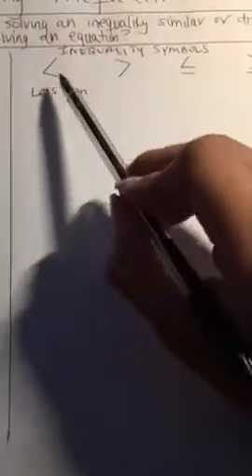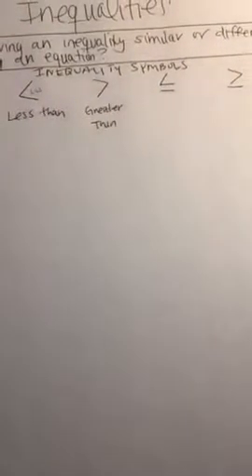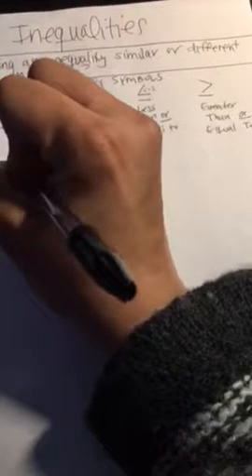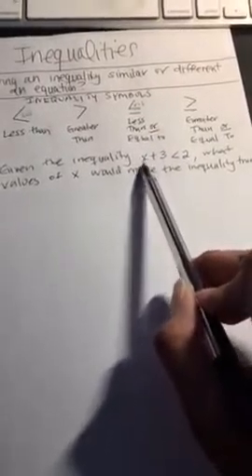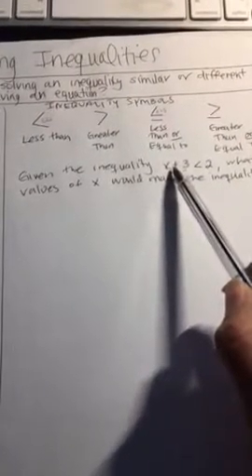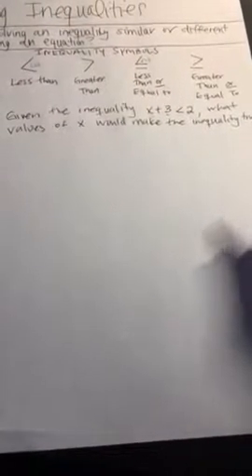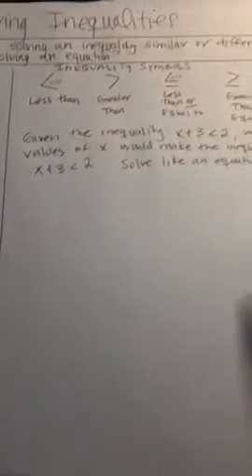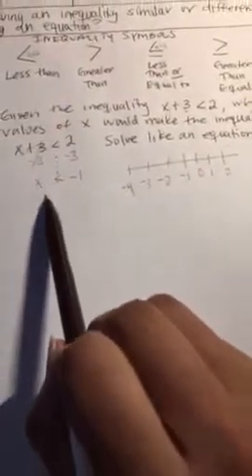Solving inequalities pt1